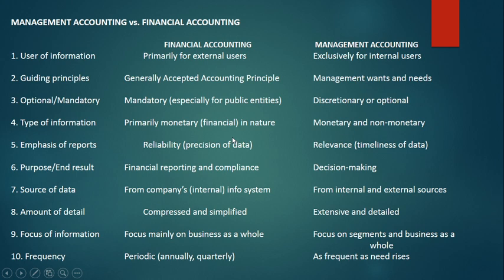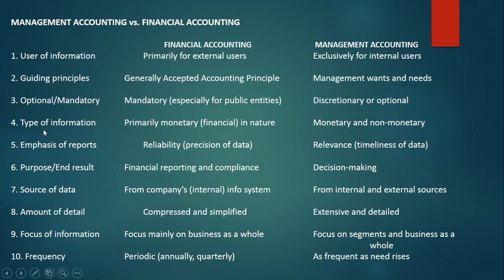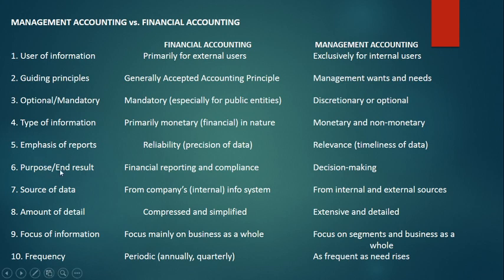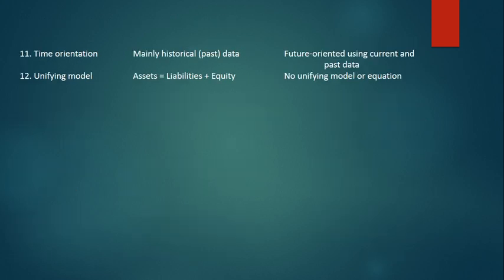Introduction to Management Accounting (Part 2)